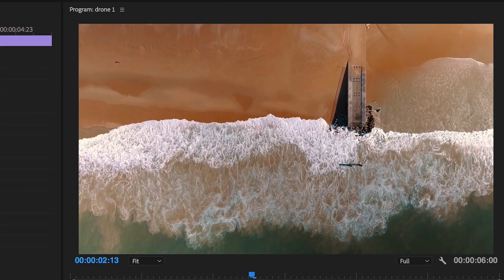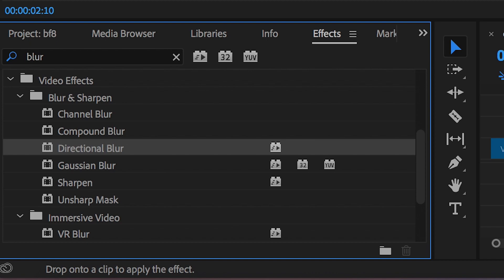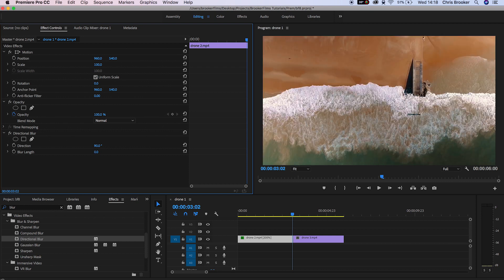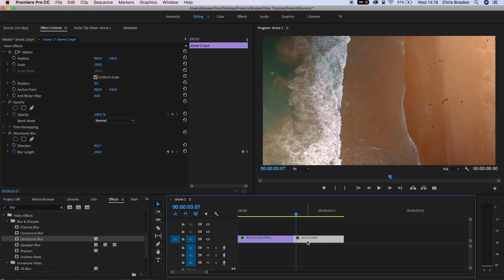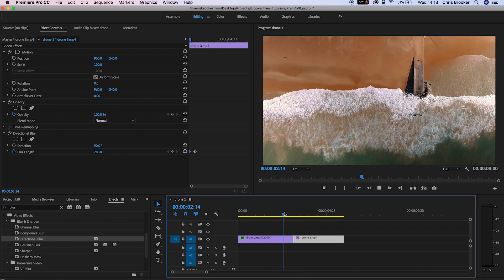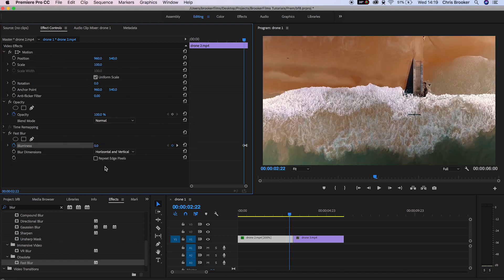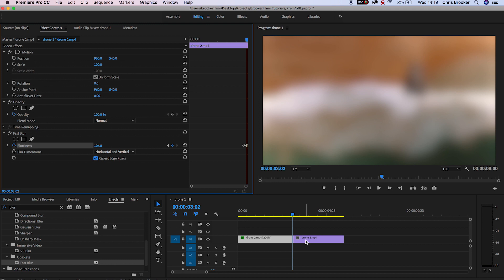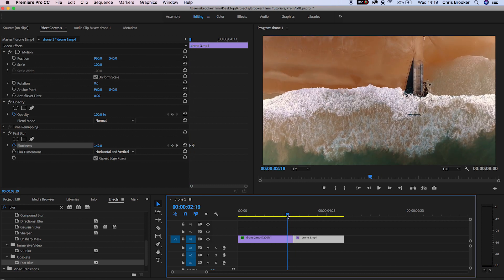The Blur Transition - Premiere Pro 2019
The blur transition! It's easy but awesome. Find out how to create this inside of Adobe Premiere Pro 2019.